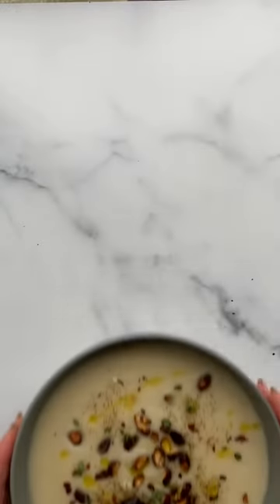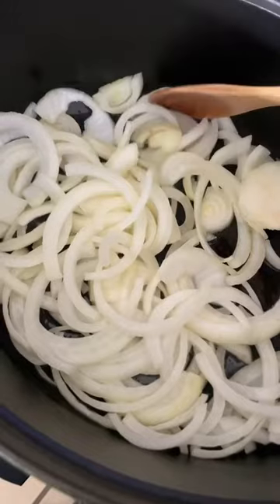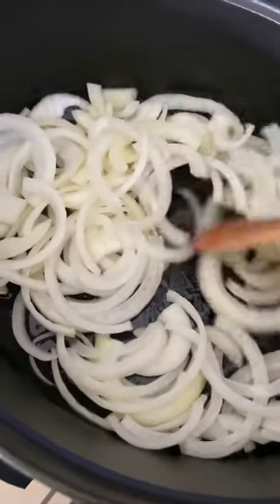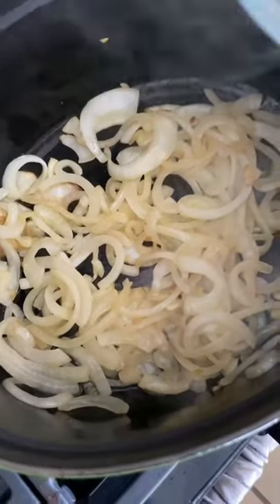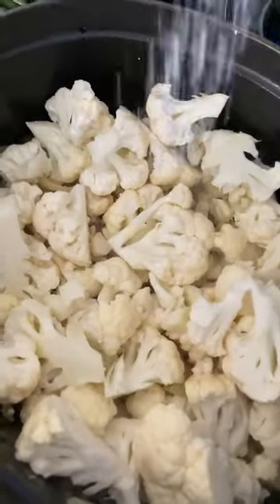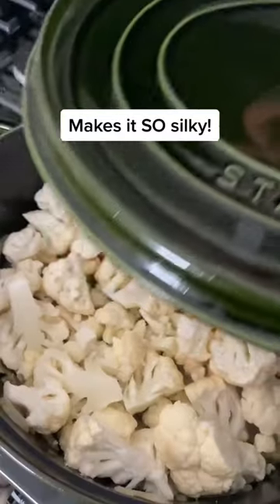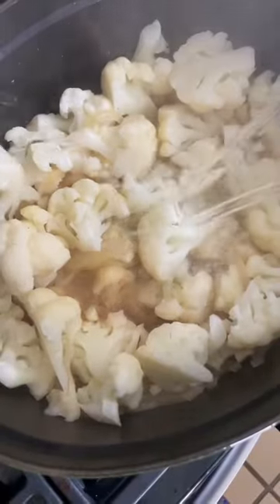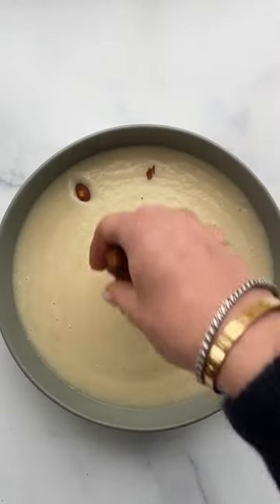Genius THREE ingredient silky cauliflower soup